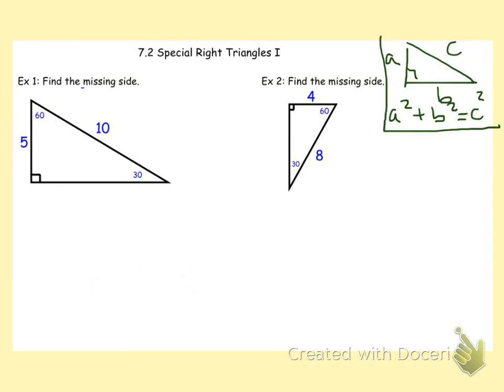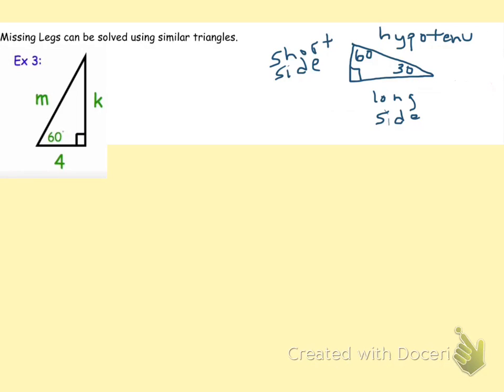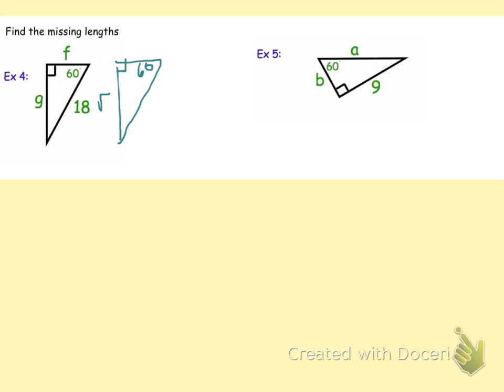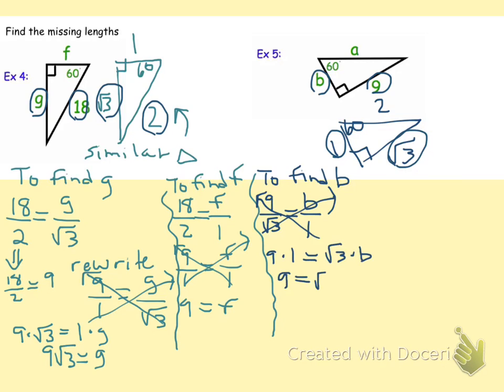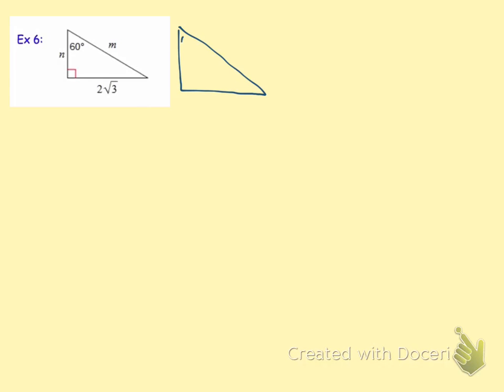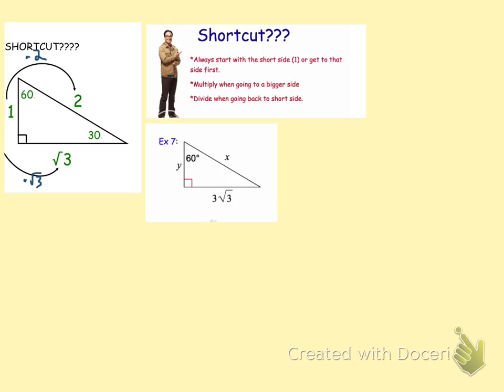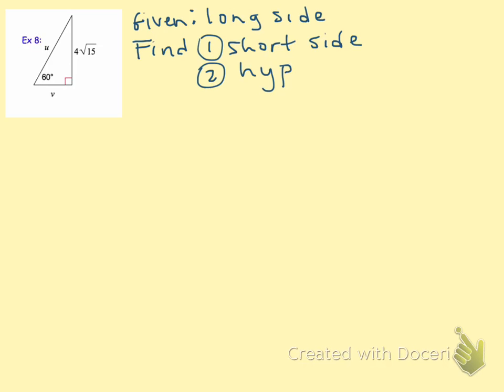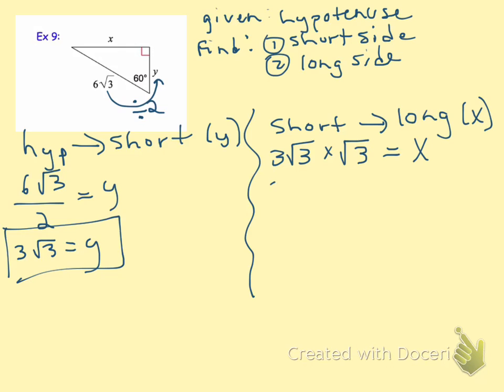Unit 7 Day 2